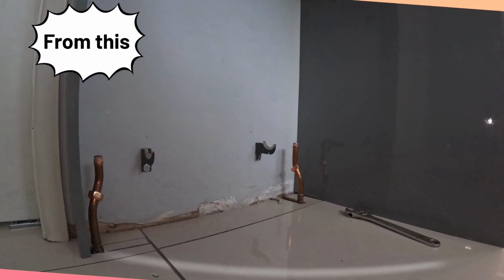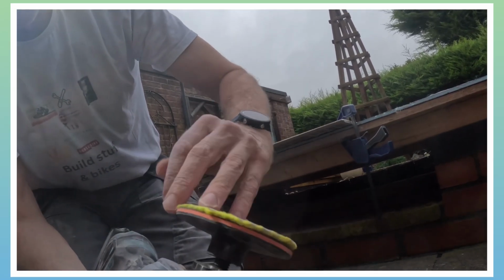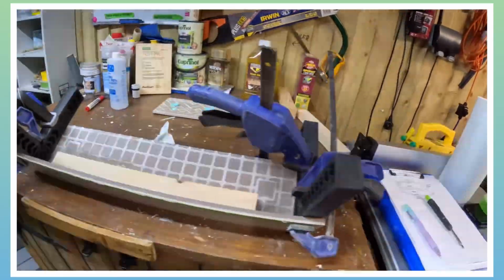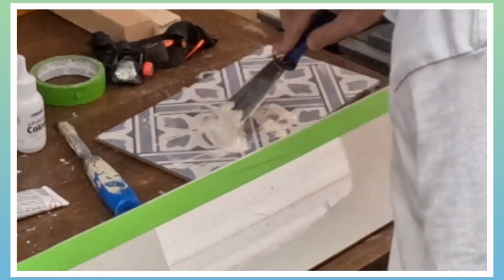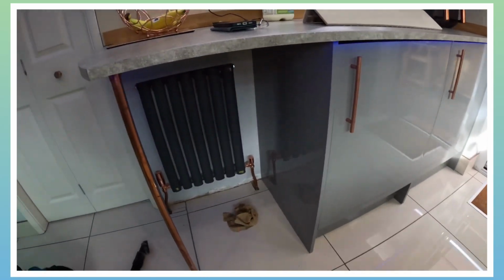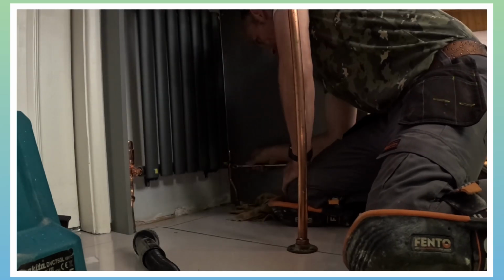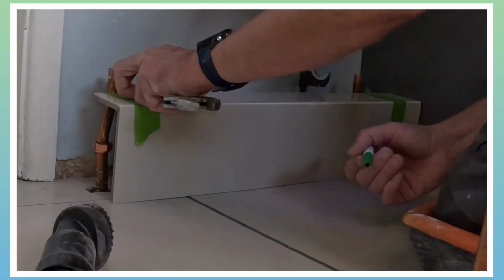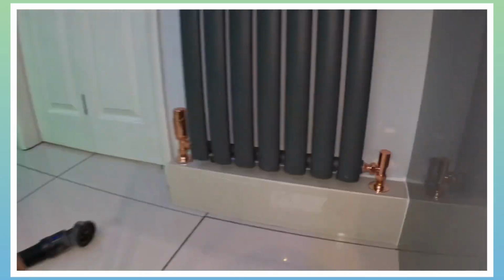How to resin fill tiles.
In this video you will see me resin/ epoxy porcelain tiles. I make these into a box in section to hide my radiator pipe.
I use tenax and hardener with colours to complete this installation.
I cut the mitres with a diamond blade on a grinder then use diamond hand pads to buff the tile.